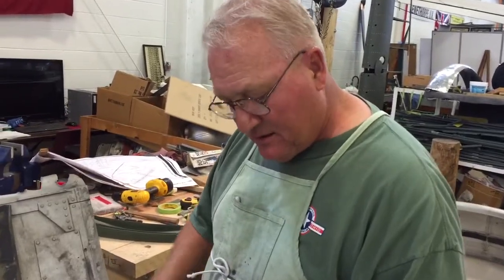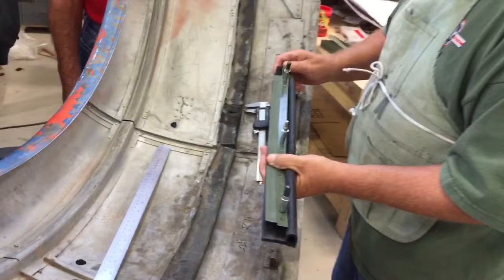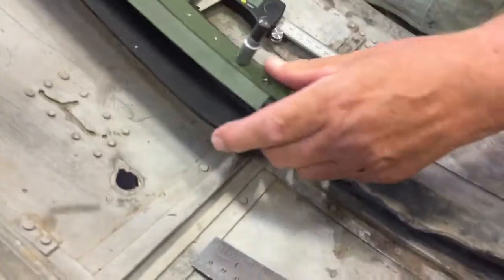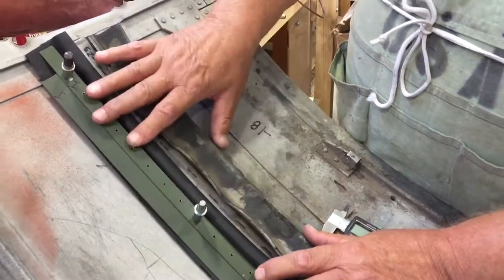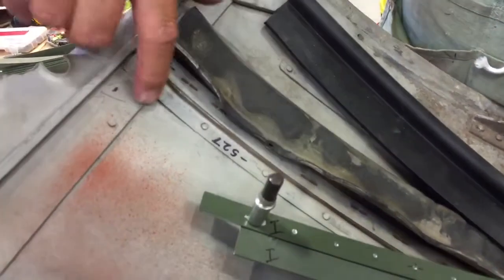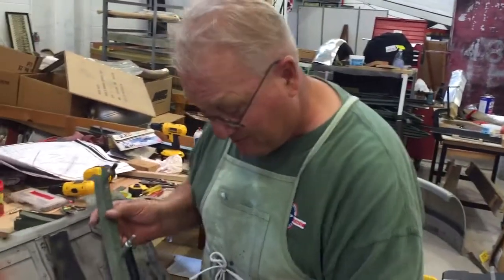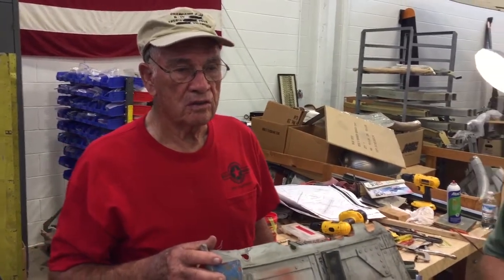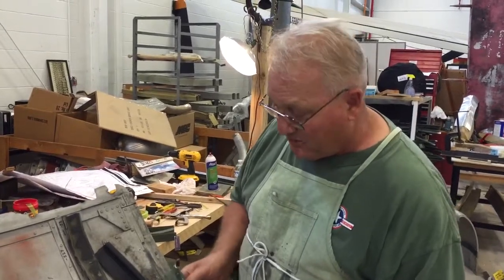Old B-17 cowling parts not to drawings creates questions when making new.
Making cowling parts for the "Champaign Lady" B-17 restoration in Urbana Ohio.  Nacelle and Cowling parts are getting repaired and restored so they will fit together around the B-17 radial engine.